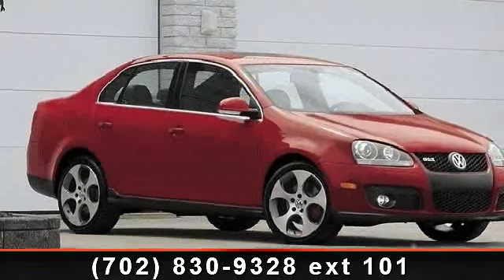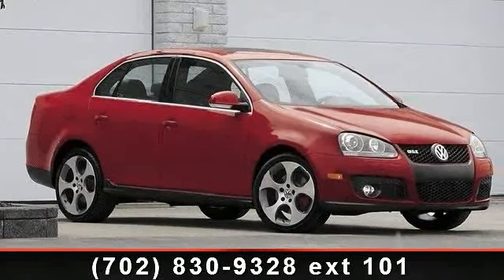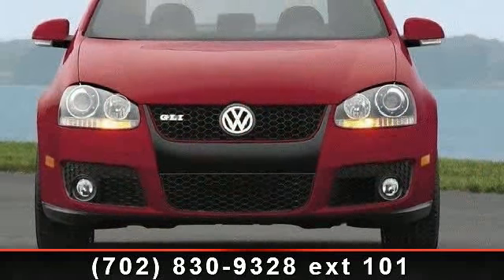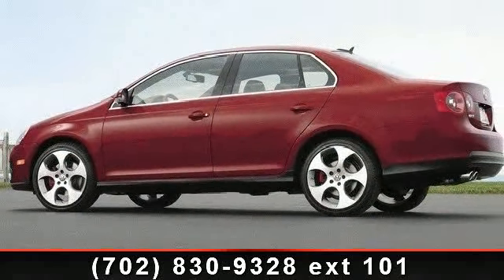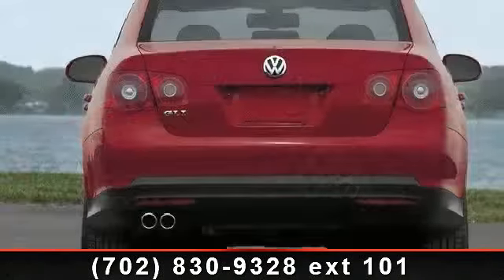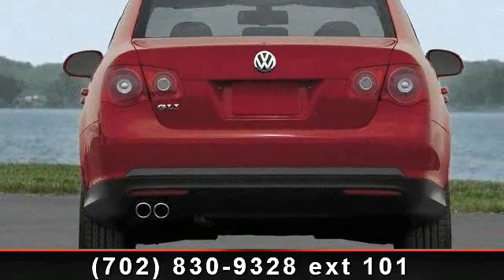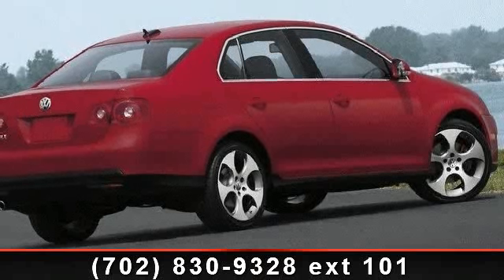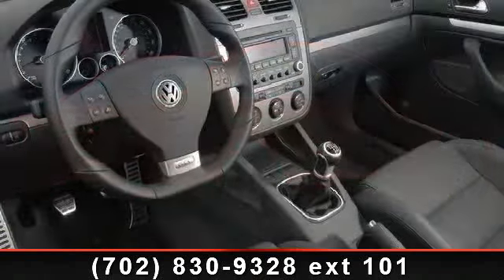2008 Volkswagen Jetta - Jim Marsh Kia - Las Vegas, NV 89149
Air Conditioning, Cruise Control, Power Steering, Power Windows, Power Door Locks, Moonroof, Security System, Traction Control, AM-FM, CD Player, CD Changer,, Heated Mirrors - Contact Internet Department at 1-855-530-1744 or for more information. -